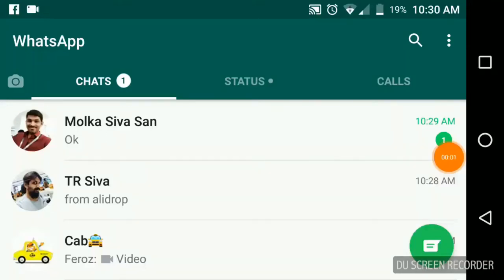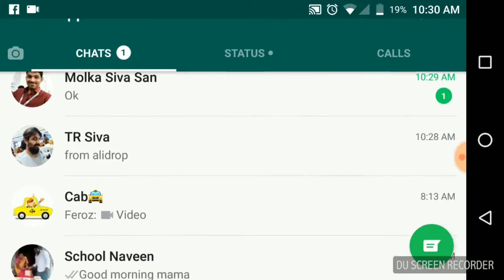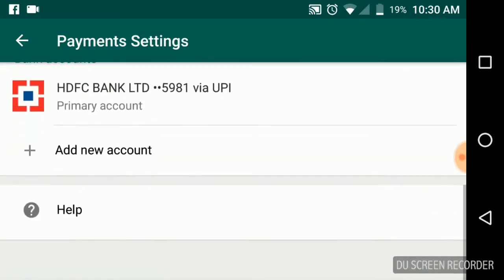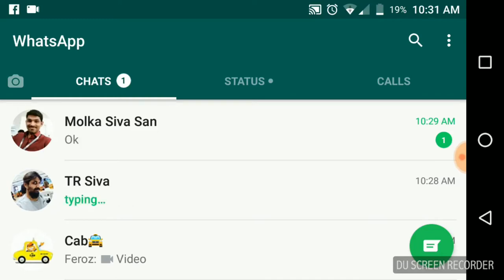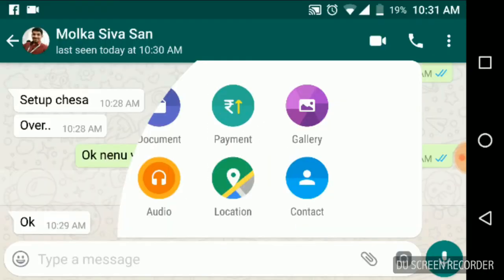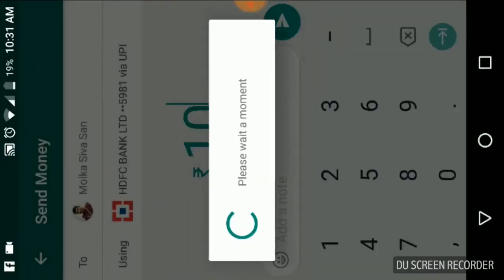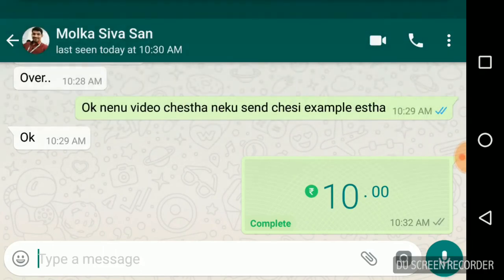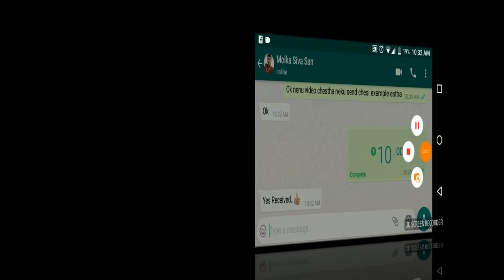How to Send Money Using whatsapp(Whatsapp UPI Payments enabled)